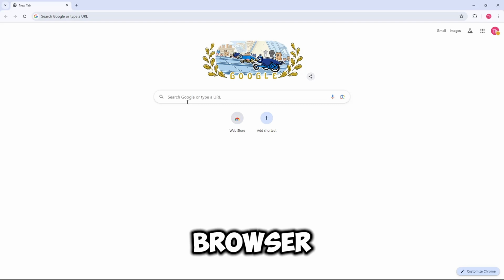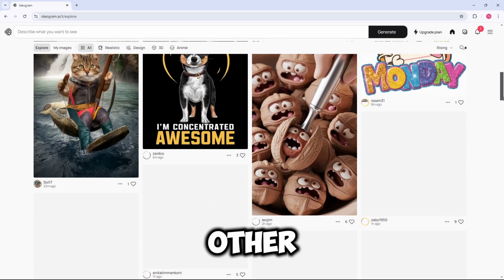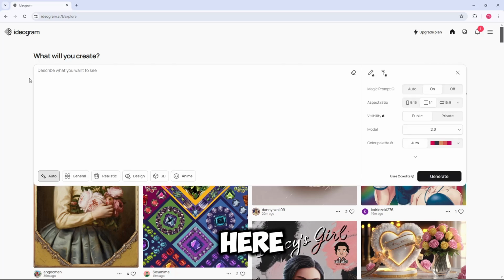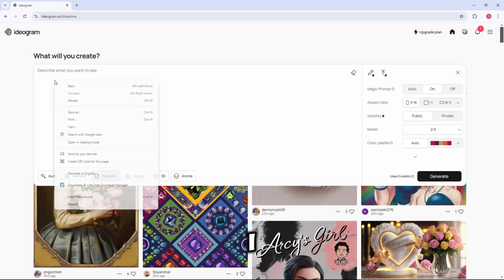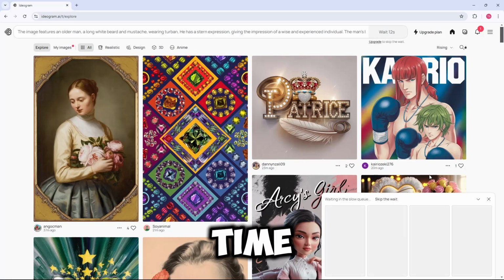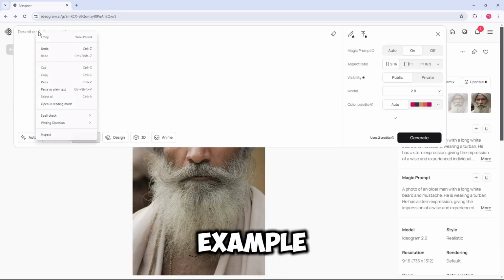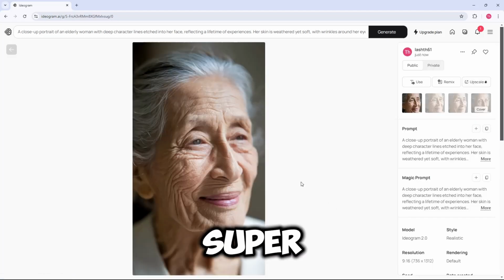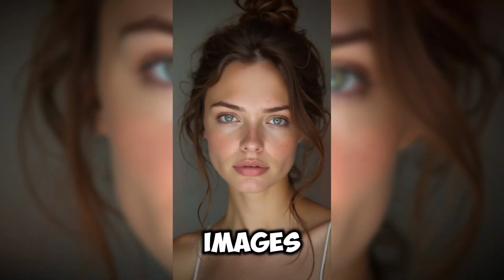How to create stunning ai images for free with Ideogram AI.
Learn how to create stunning, realistic AI-generated images for free using Ideogram AI. This step-by-step tutorial lets you learn how to turn ideas into amazing visuals for free. Perfect for beginners looking to explore AI art creation with an easy-to-use tool.